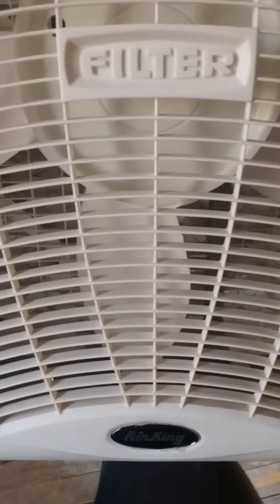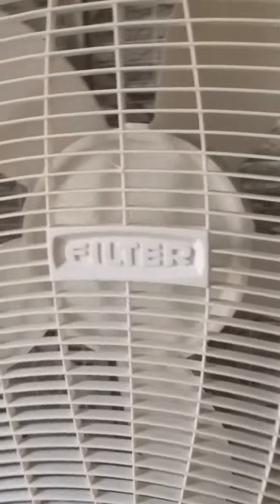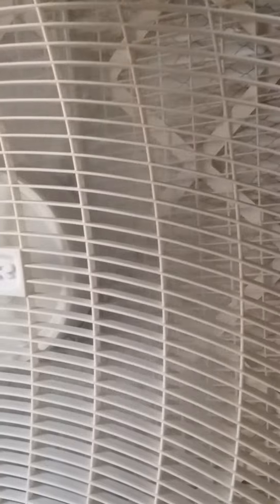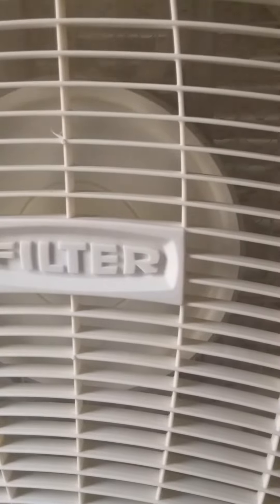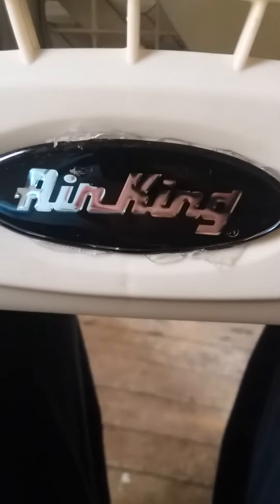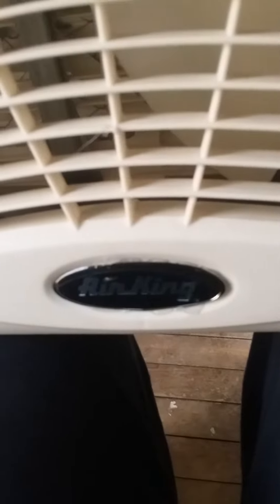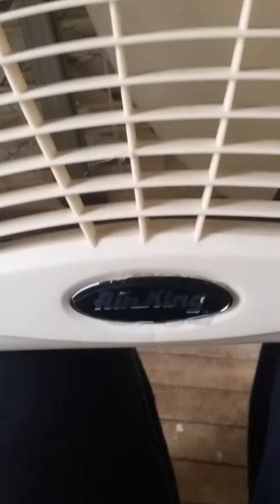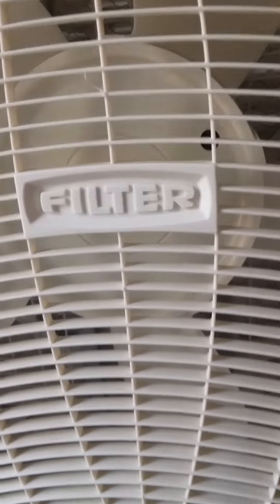Air King Filter fan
Box fan